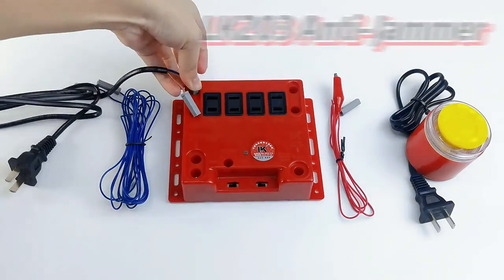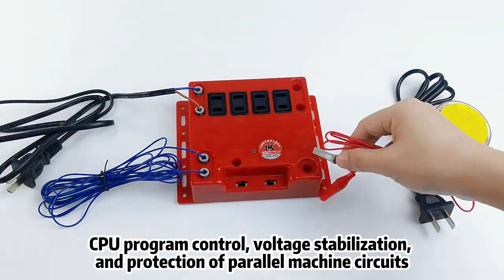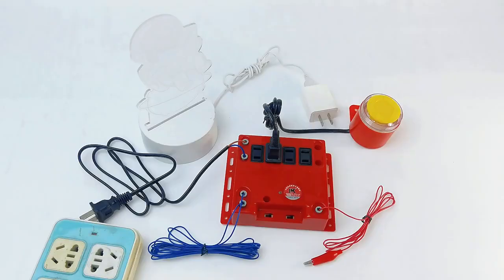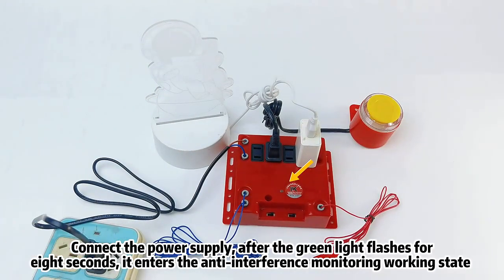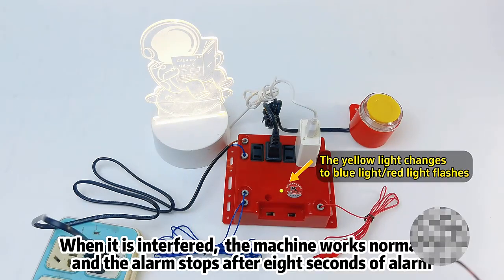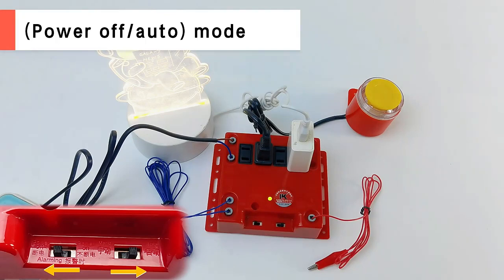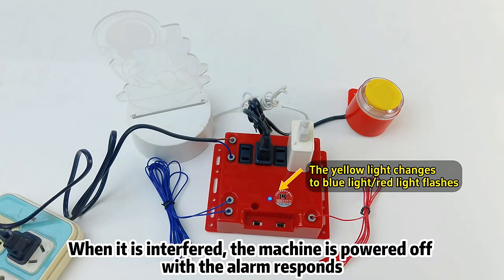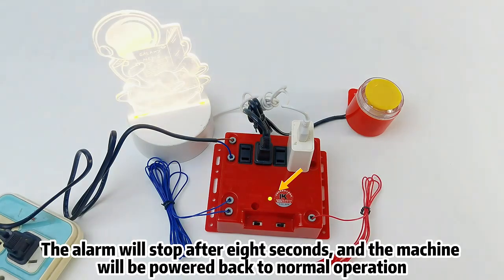LK203 Alarming device for avoiding cheating behavior in game machine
Alarming device for avoiding cheating behavior in game machine  ，arcade game